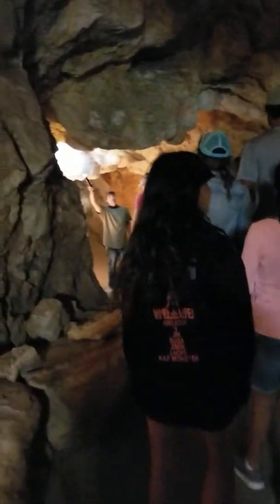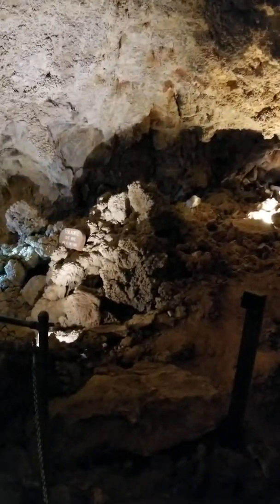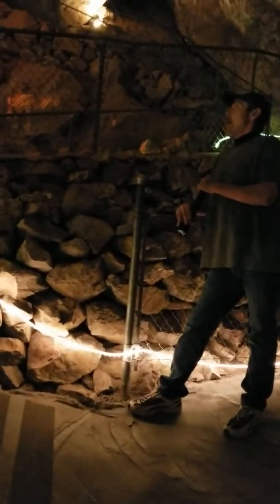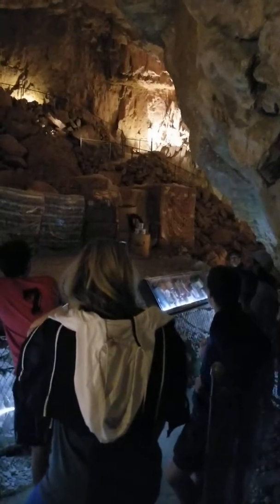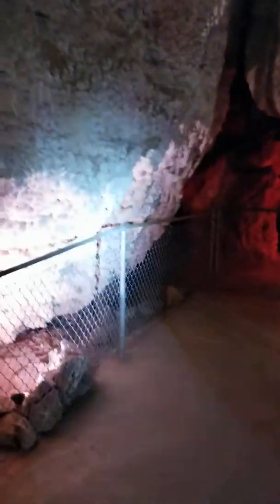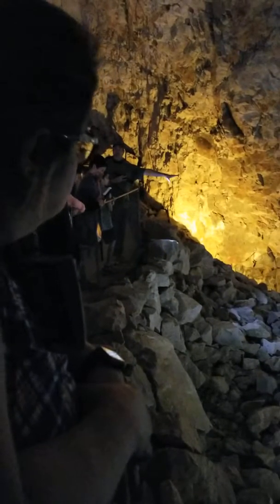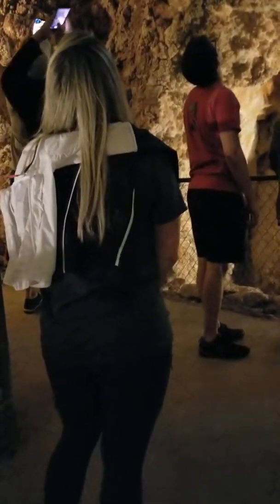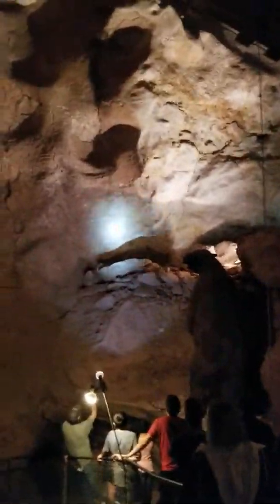Grand Canyon Caverns Pt1 2019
Grand Canyon Caverns